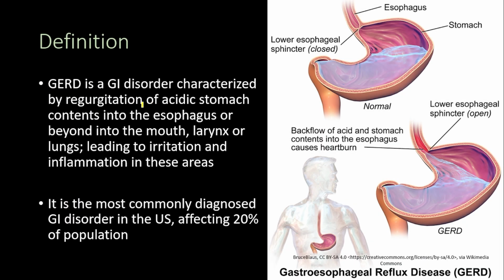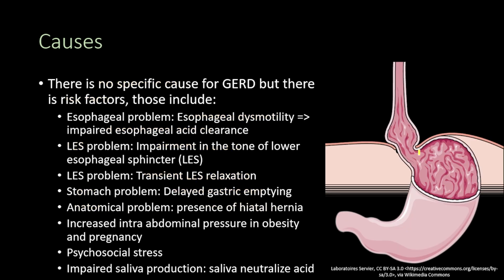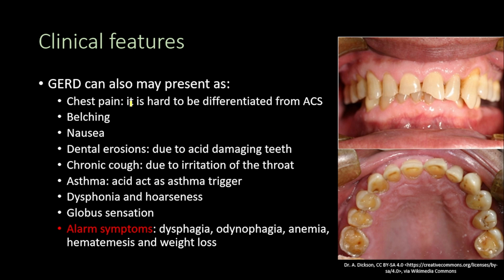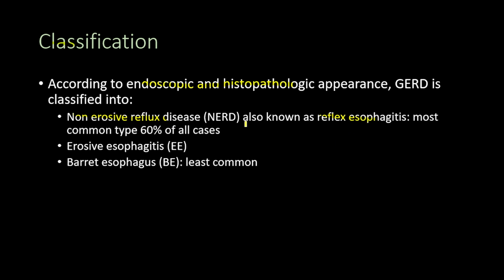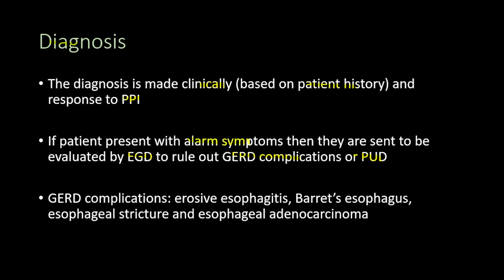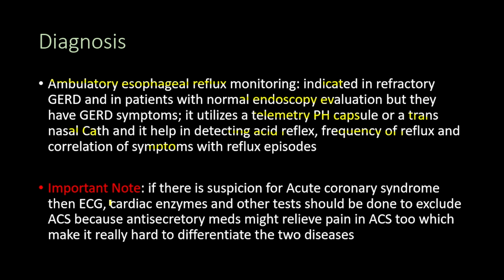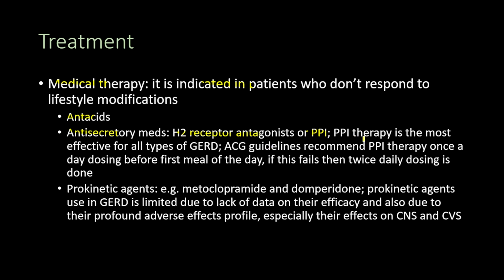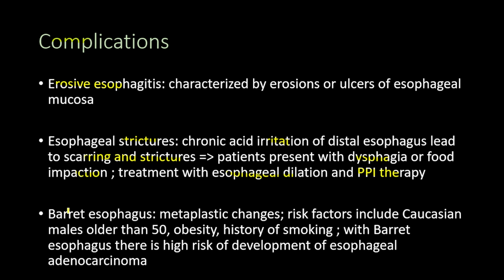What is Gastroesophageal Reflux Disease? & What is The Best Way to Treat it?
In this video, I will talk about the Gastroesophageal reflux disease (GERD), topics covered include:
- Definition
- Causes
- Clinical features
- Classification
- Diagnosis
- Treatment
- Complications
Video Chapters
0:00 Introduction
0:25 Definition
1:20 Causes
6:10 Clinical features
8:28 GERD classification
10:58 Diagnosis
15:18 Treatment
19:32 Complications